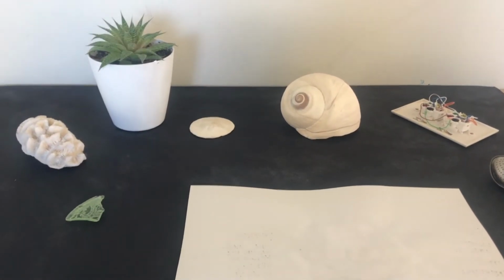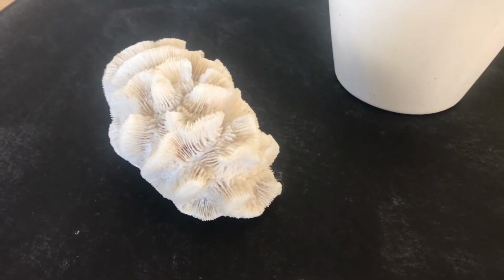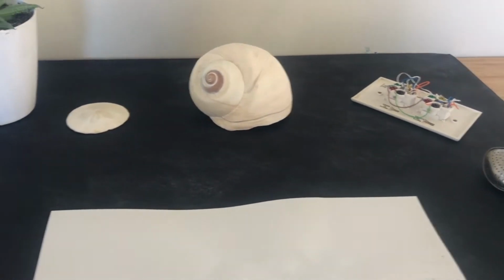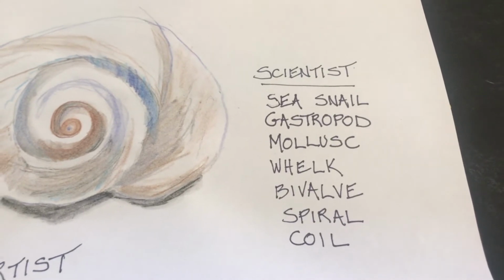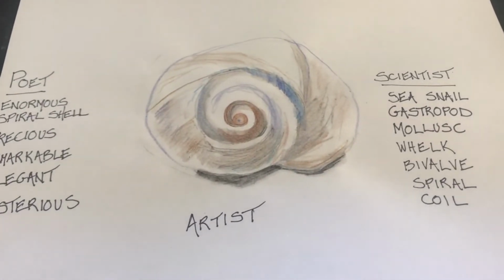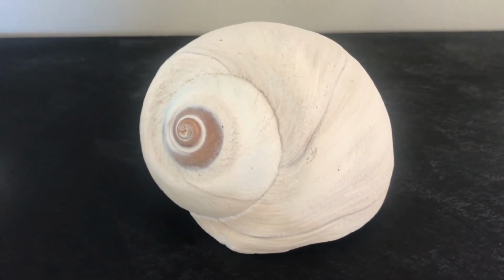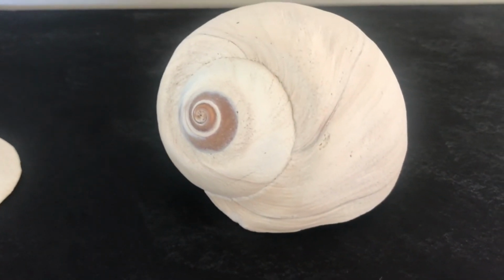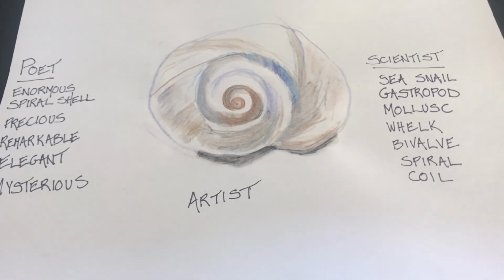Easy Art With Kids - Scientist, Writer, Artist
This is an awesome & easy STEAM Project!